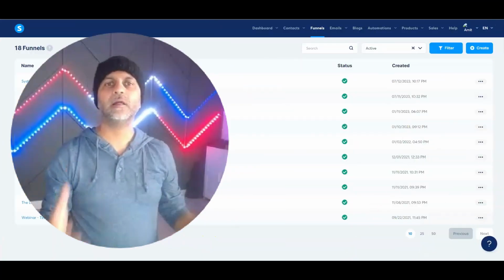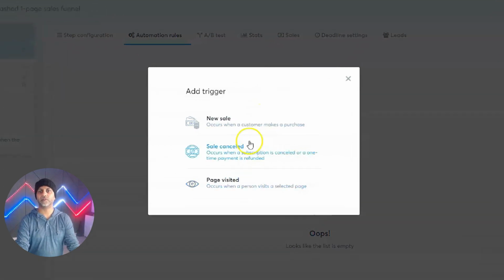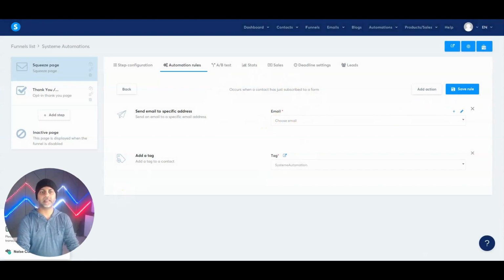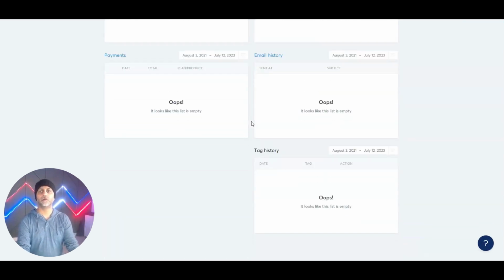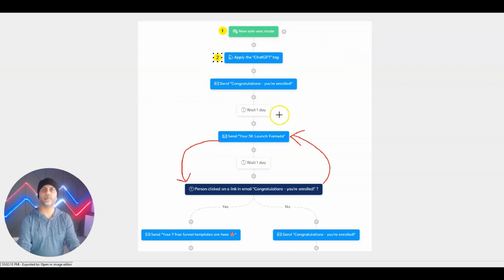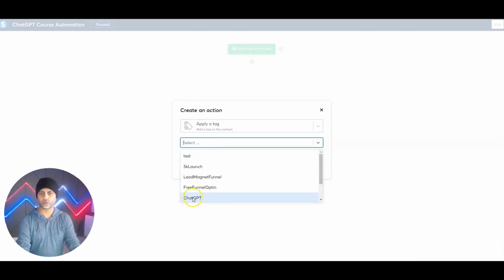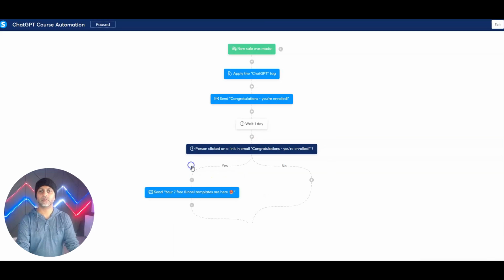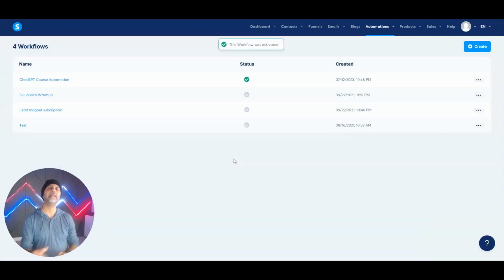How To Use Email Marketing Using Systeme.io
In this video, I'll show you how to use automation in Systeme.io to save time, money, and grow your business.

Grab your systeme subscription today using my special link and claim the bonuses listed

I'll walk you through the step-by-step process of creating powerful automation.  By the end of this video, you'll know everything you need to know to start automating your business with Systeme.io.

Bonuses 👇

🎁 Bonus 1️⃣ Access to 20+ professionally designed Systeme.io templates
🎁 Bonus 9️⃣ Lifetime Access to WiserNotify Notifications Widget